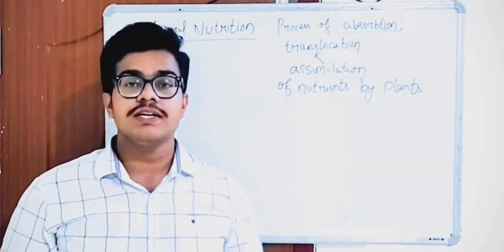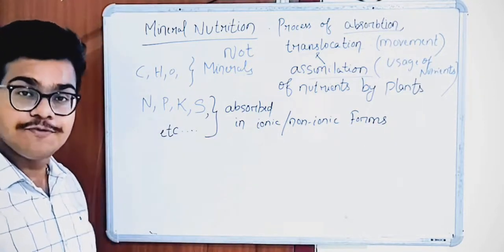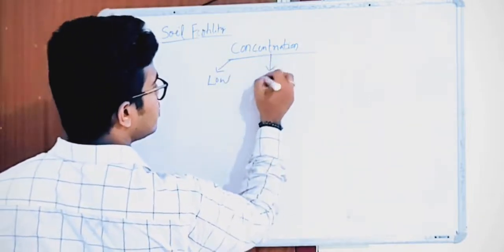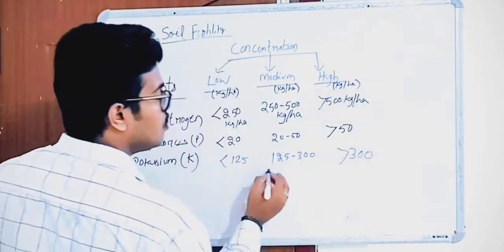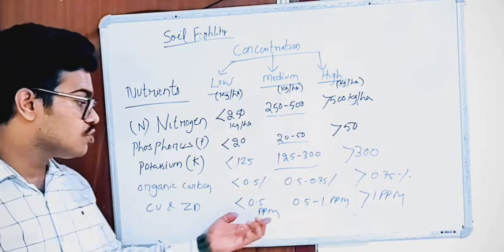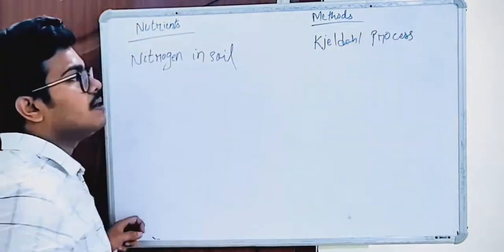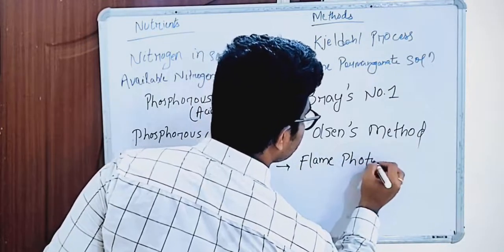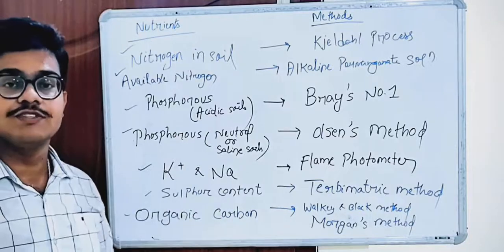Nutrients & their concentrations in soil | Mineral Nutrition | Analysis methods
Useful for JRF, SRF, ICAR NET

Learn about mineral Nutrition in details, the concentration of different nutrients in soil and the method of analysis